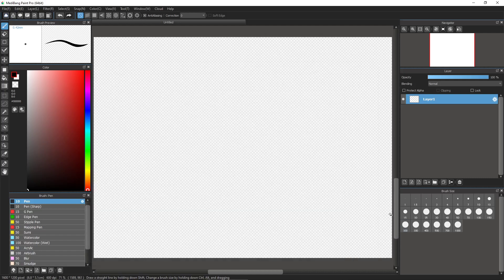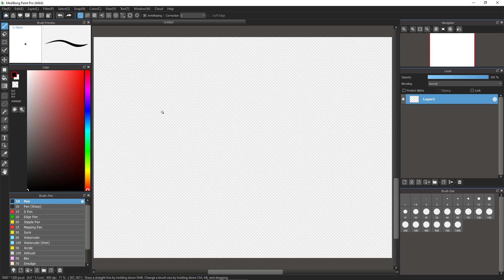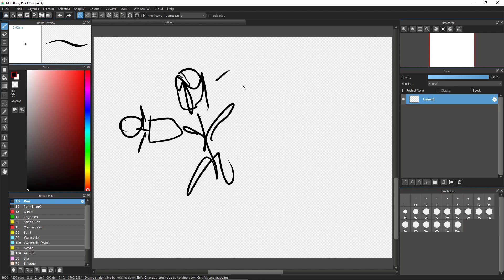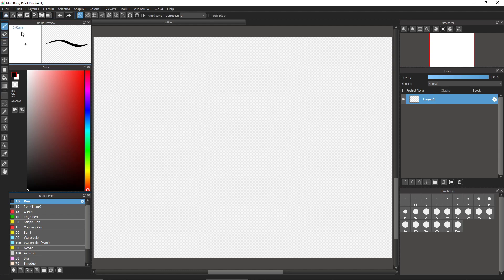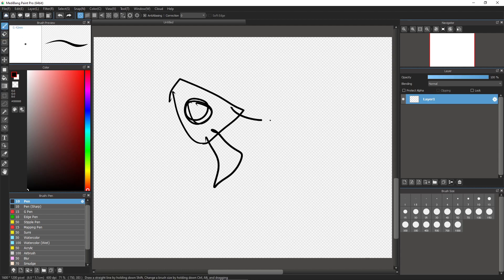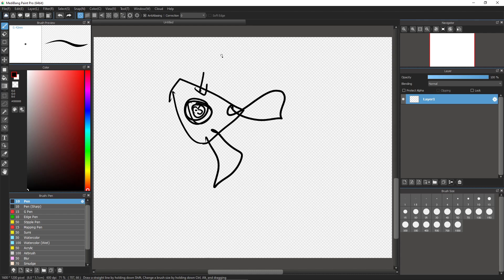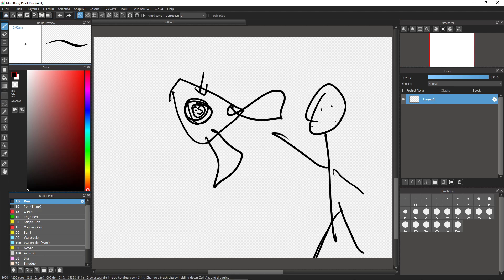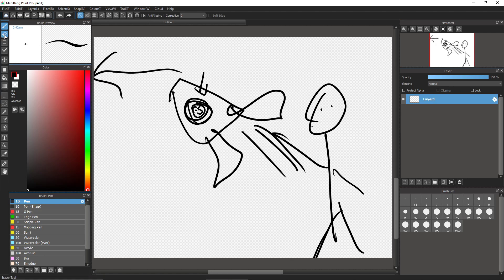Lee's Life Drawn (Happy Birthday)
welcome to cringe club